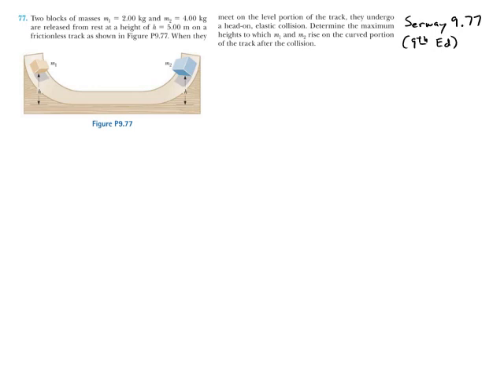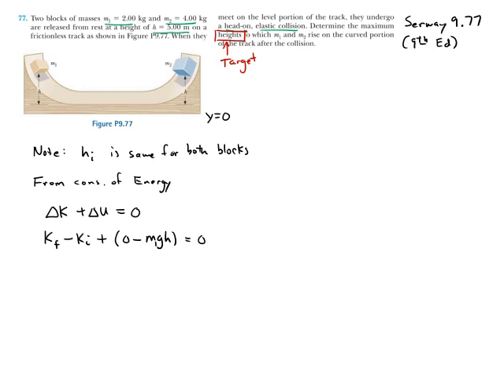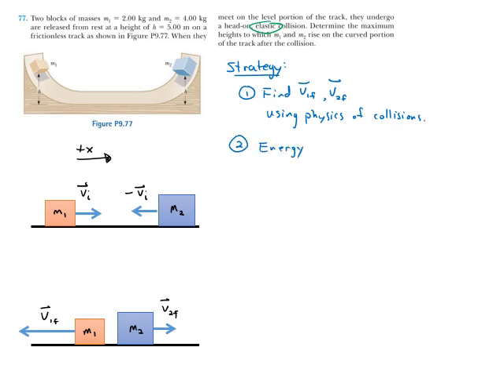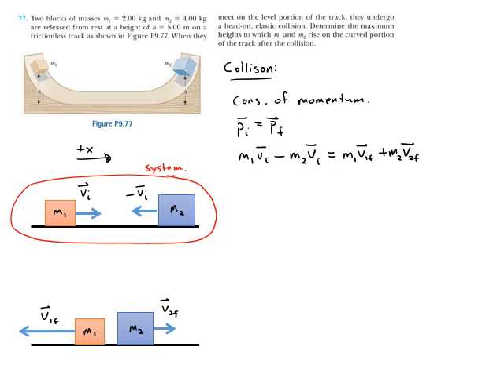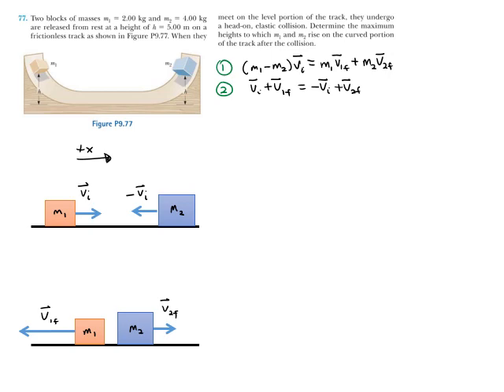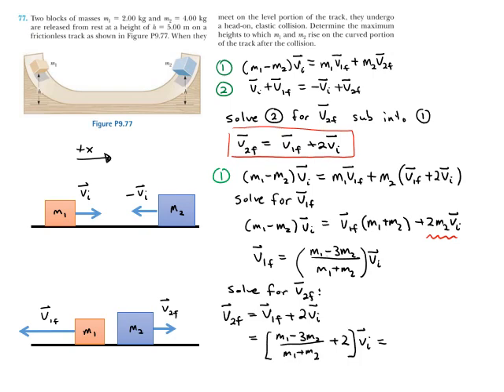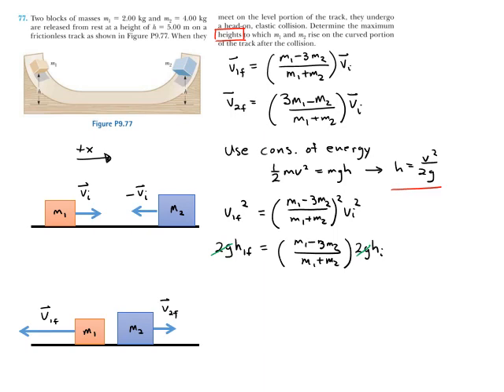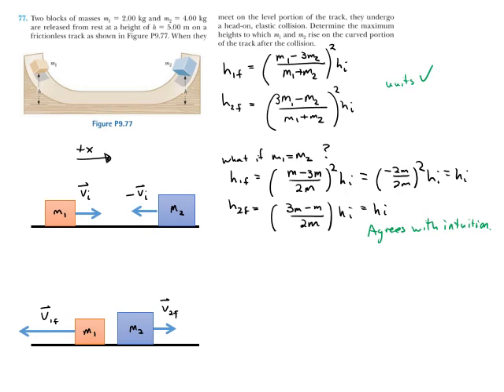Conservation of Momentum and Collisions Example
An example illustrating the conservation of momentum in a 1D elastic collision.  Problem is taken from Serway, "Physics for Scientists and Engineers", 9th Edition, Problem 9.77